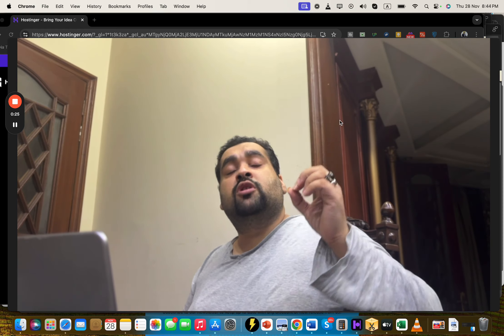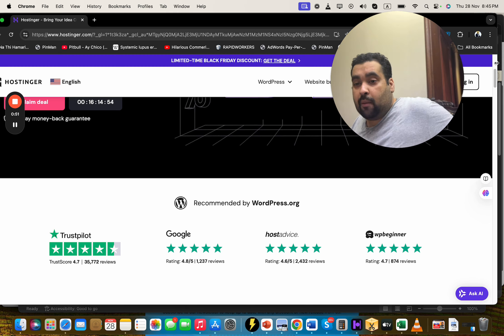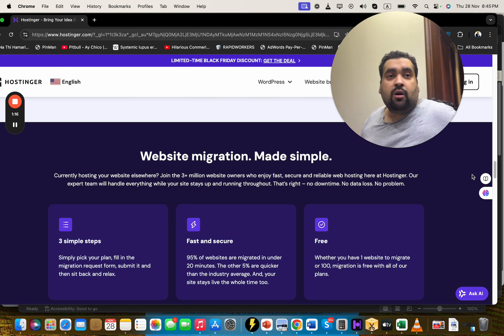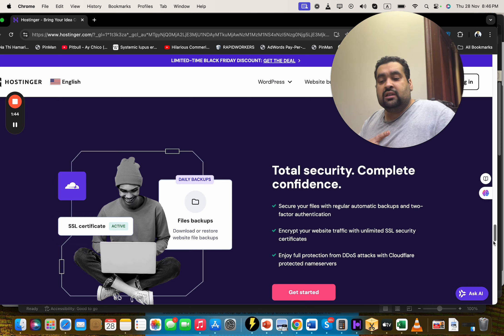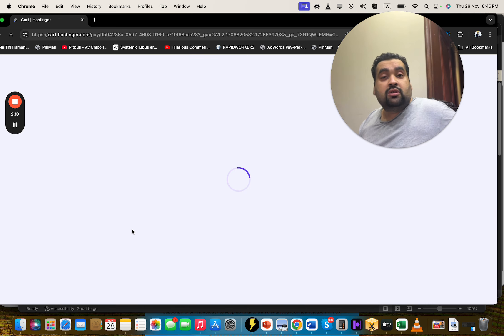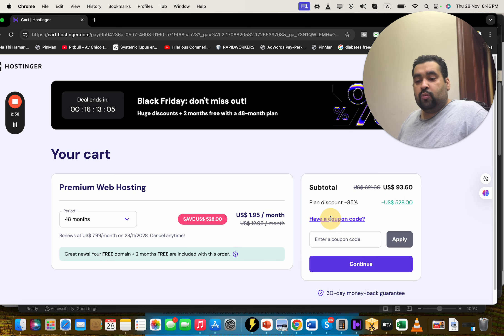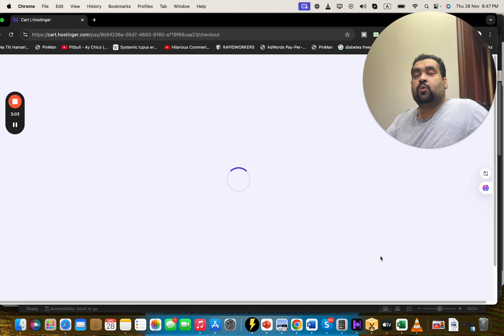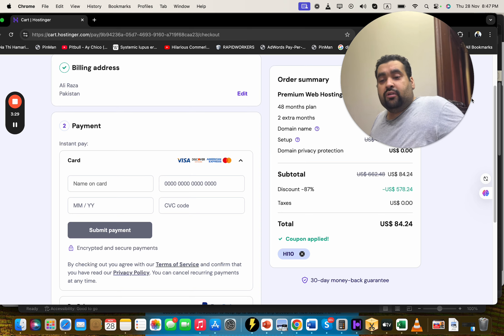Hostinger Hosting Discount 2025 91% Coupon Code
ALIRAZAMARKETING
HI10

Hostinger is offering a 91% discount during Black Friday, with additional coupon codes for extra savings. Users can choose from various hosting plans, benefiting from features like easy control panels, 24/7 support, and robust security. The video outlines how to apply the discount codes and recommends selecting a 48-month billing period for maximum savings.

Highlights:
00:05 Hostinger is currently offering significant Black Friday discounts that can be combined with additional coupon codes for maximum savings. This is a perfect opportunity for anyone looking to start hosting services.
          -Hostinger provides a 30-day money-back guarantee, ensuring customer satisfaction and confidence in their hosting services. This makes it a reliable choice for new users.
          -The hosting company boasts fast, reliable servers and a powerful AI tool for quick website creation. This feature enhances user experience and efficiency.
          -With 24/7 support and local data centers worldwide, Hostinger prioritizes customer service and security. This includes features like SSL certificates and automatic backups.
02:07 Selecting the right juice plan can maximize your savings, especially with discounts available for longer billing periods. The 48-month plan offers the best savings opportunity overall.
          -Utilizing discount coupon codes can further reduce the already discounted prices. Applying multiple codes may lead to significant savings on your final bill.
          -Choosing a convenient payment method is crucial for a smooth transaction. Credit cards are a popular option due to their ease of use and security.
          -Taking advantage of promotional offers during peak sale events can lead to substantial savings. Black Friday deals are particularly beneficial for long-term subscriptions.